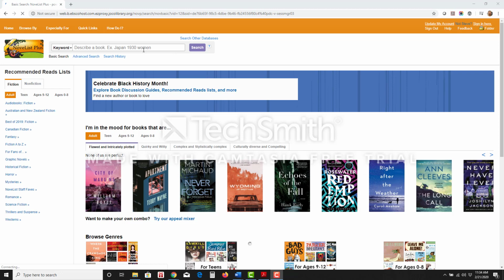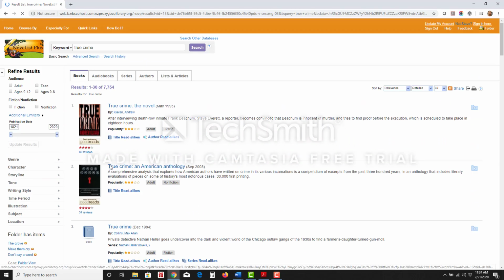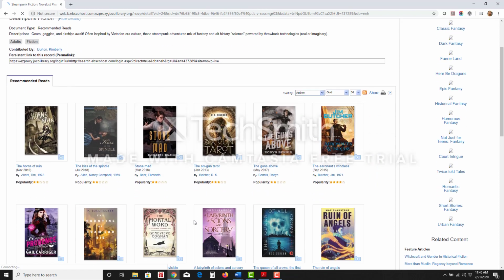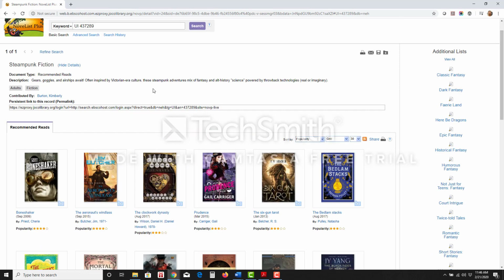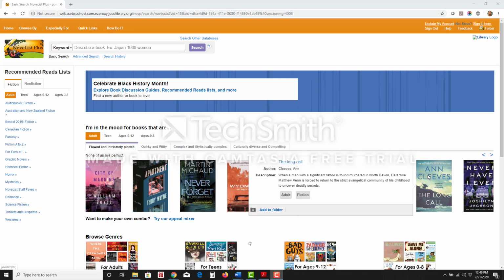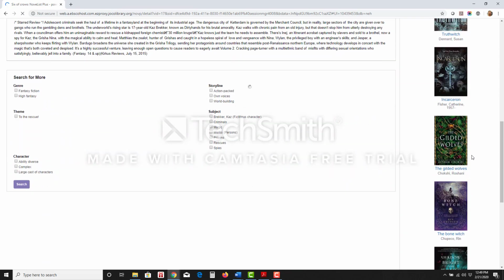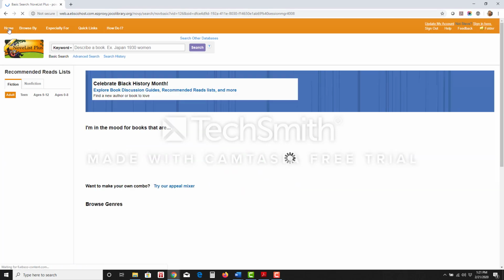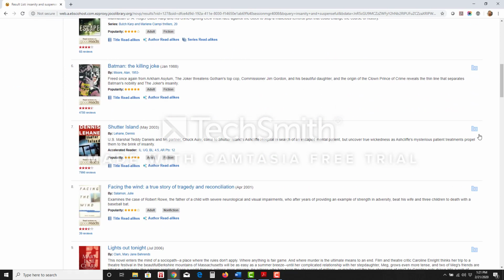The Basics of Novelist by Steve Clay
A turorial on the basics of Novelist.